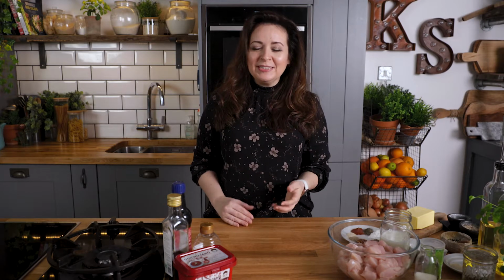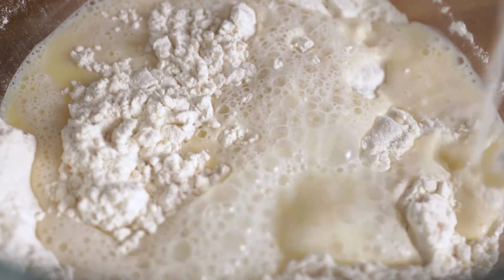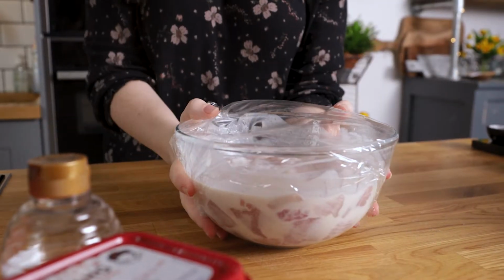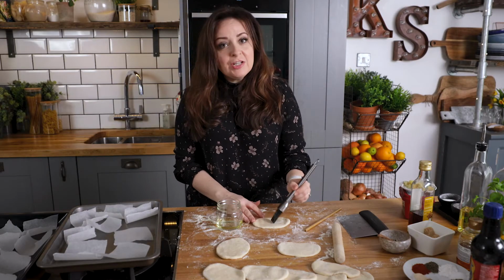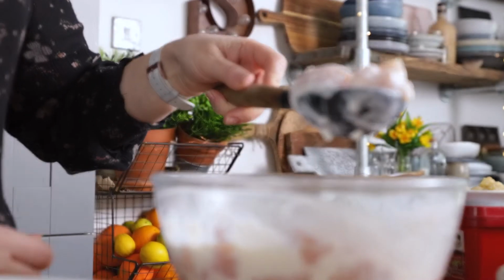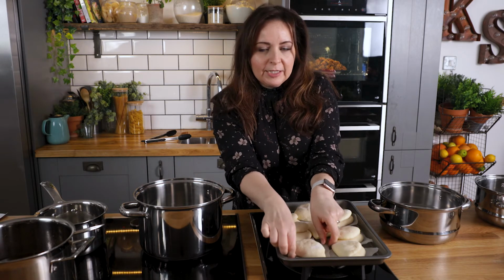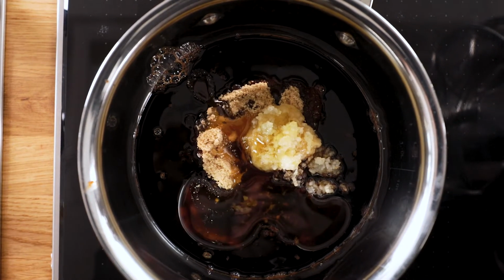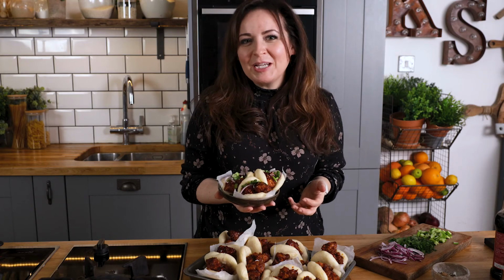Korean Chicken Bao Buns = impressive and grown up party food!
Looking for a really impressive and grown up party food? Soft and fluffy steamed mini bao buns filled with crispy Korean chicken are the answer! Everyone raves about them when I make them.

Ingredients:
Bao Buns:
3 3/4 cups (450g) plain (all purpose) flour
2 tbsp caster sugar
½ tsp salt
2 tsp (equivalent to one packet or 7g) instant dried yeast
3 tbsp whole milk
3/4 cup + 2tbsp (210ml altogether) warm water
3 tbsp unsalted butter very soft
1 tbsp olive oil

Chicken and marinade:
4 chicken breasts sliced into bite-size chunks
1 cup (240ml) buttermilk
1/2 tsp salt
1/4 tsp white pepper
1/4 tsp garlic salt

Crispy Coating:
1 1/2 cups (180g) plain (all-purpose) flour
1 tsp salt
1 tsp ground black pepper
1/2 tsp garlic salt
½ tsp celery salt
1 tsp dried thyme
1 tsp paprika
1 tsp baking powder
1 tsp chilli flakes
vegetable oil for deep frying at least 1 litre/four cups

Korean Sauce:
2 tbsp gochujang paste
2 tbsp honey
4 tbsp brown sugar
4 tbsp soy sauce
2 cloves garlic peeled and minced
2 tsp minced ginger
1 tbsp vegetable oil
1 tbsp sesame oil

To Serve:
1 small red onion thinly sliced
1/4 cucumber chopped into small pieces
Small bunch of fresh coriander cilantro, roughly chopped
2 tsp black and white sesame seeds